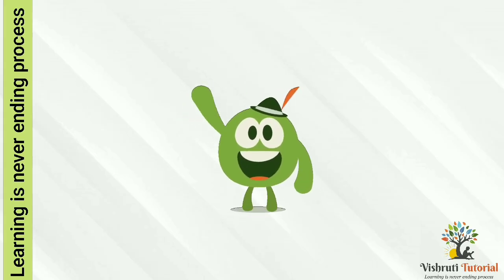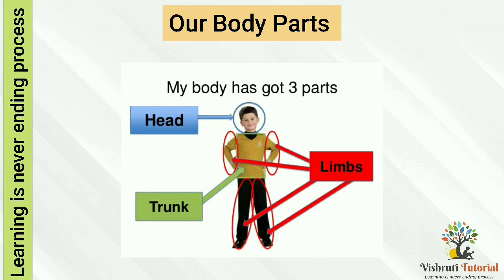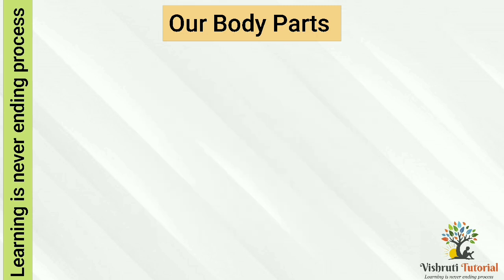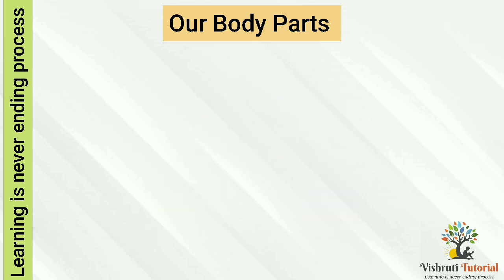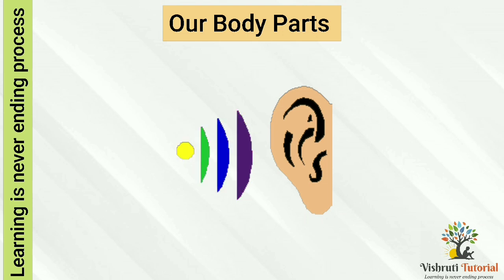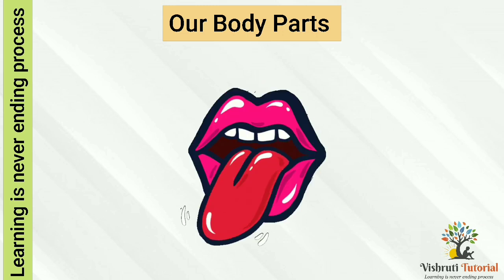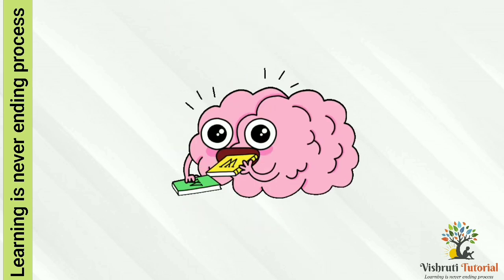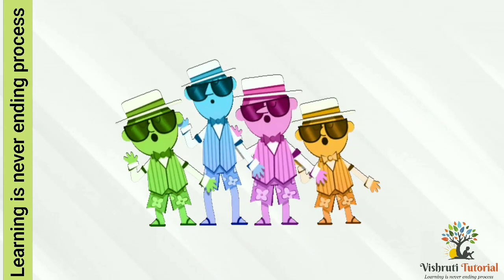Learn parts of the body for kids | Human body parts | Body parts kids learning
Know about  body parts for children.